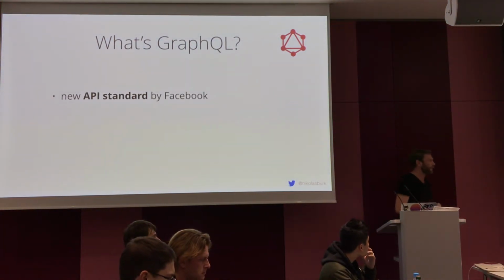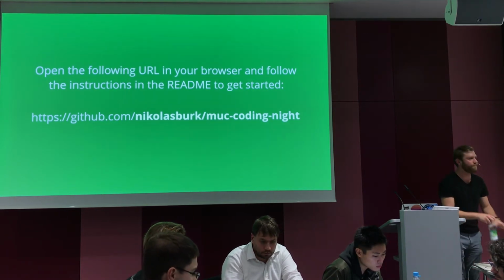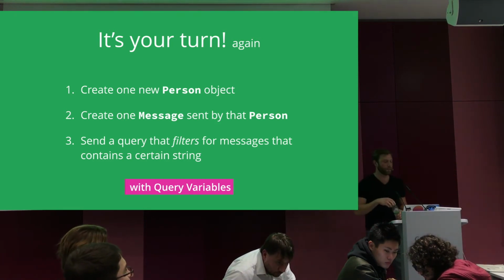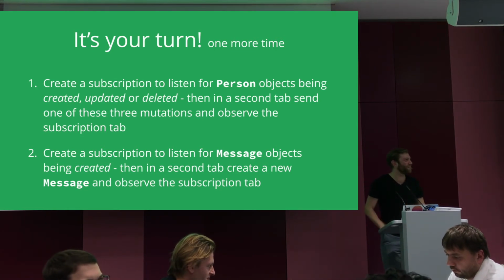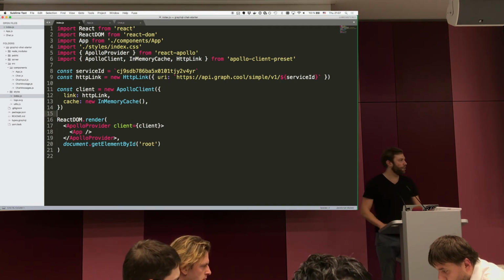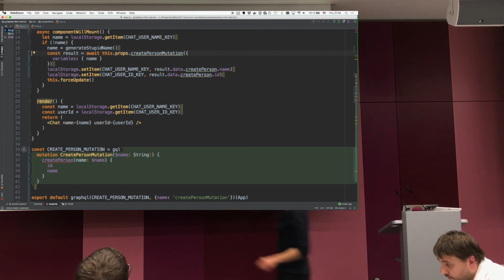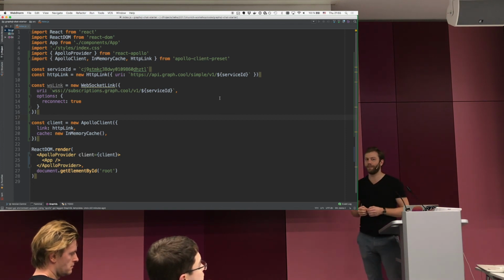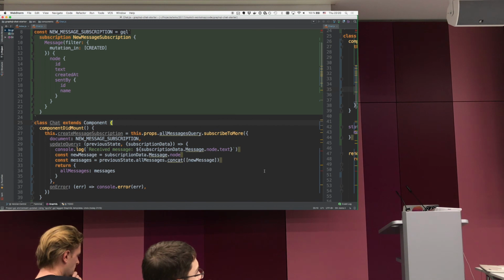React GraphQL workshop - Apollo client + Graphcool server (Nikolas Burk, Graphcool)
Nikolas Burk, GraphQL expert from Graphcool gave a GraphQL workshop - introducing the concept of GraphQL and applying it with an Apollo client, and a Graphcool instant server.

Joint event of the React Munich & GraphQL Munich, React Native Munich, and Javascript Coding Nights Meetups

Speaker: Nikolas Burk
Date: 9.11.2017, Location: Microsoft, Munich
Organizers. Thomas Tränkler, Philipp Sporrer, Nicola Molinari